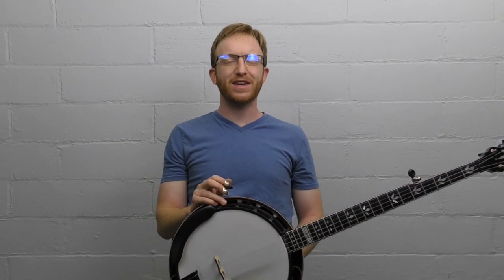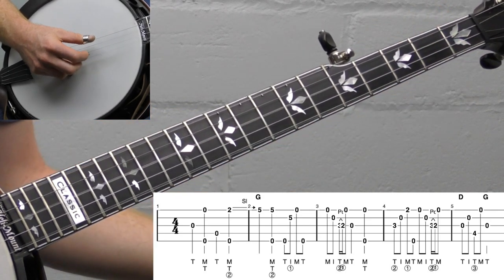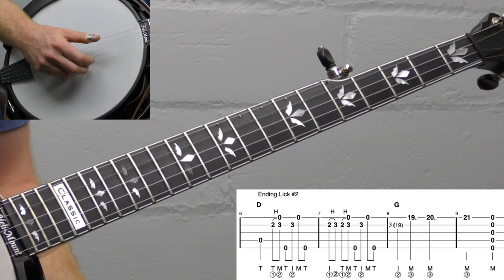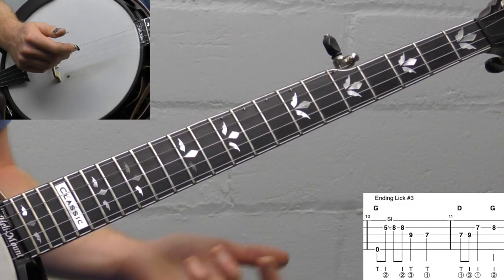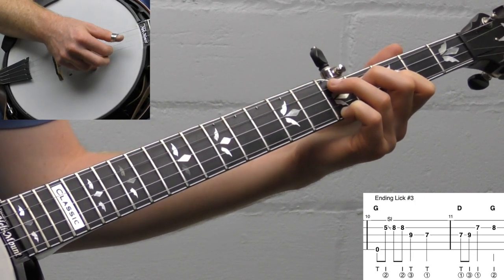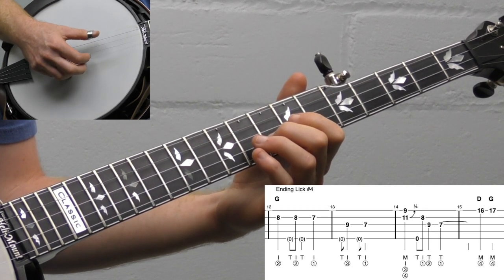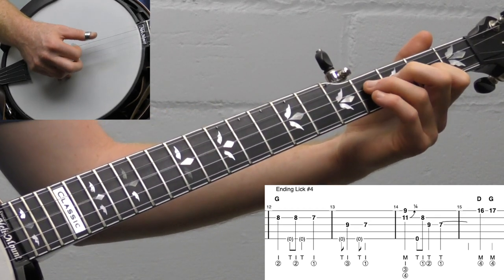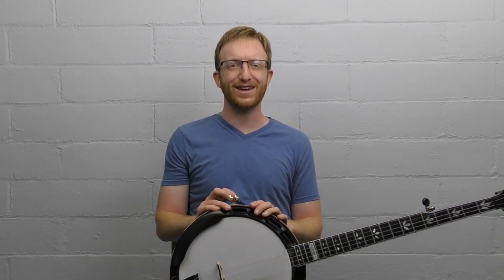Free Banjo Lesson: Five Scruggs Style Banjo Endings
Get this free lesson by signing up for the basic membership and get access to all of the free lessons!